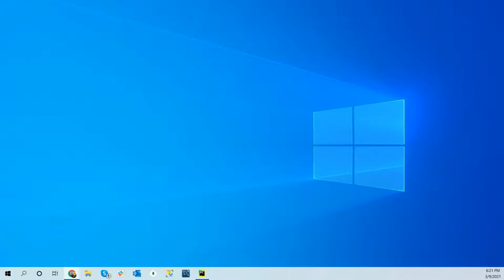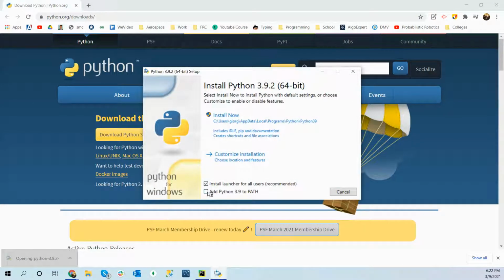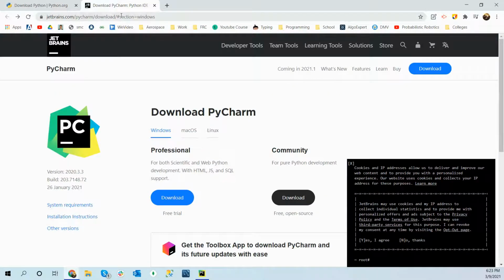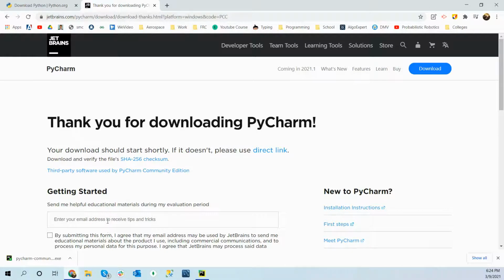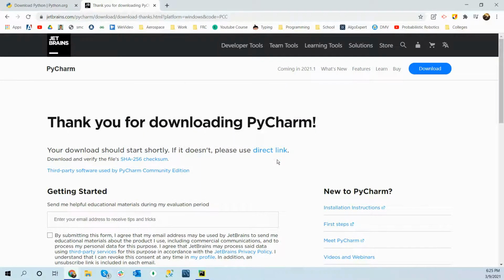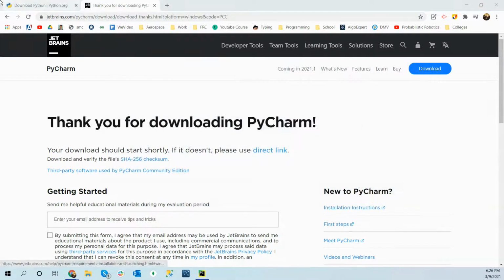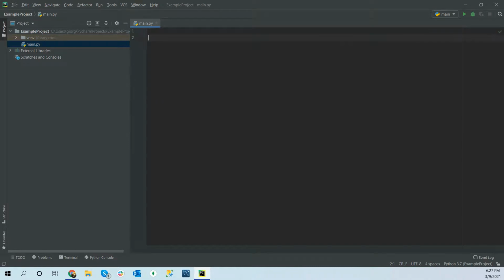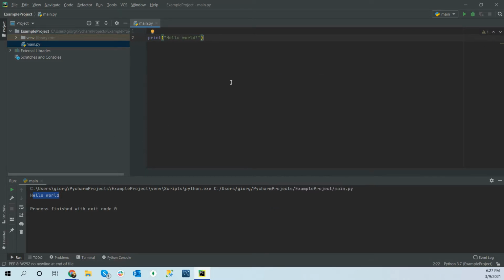Python Tutorial Lesson 1: Installing and running the first project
In this video, we will be coding the first hello world project.